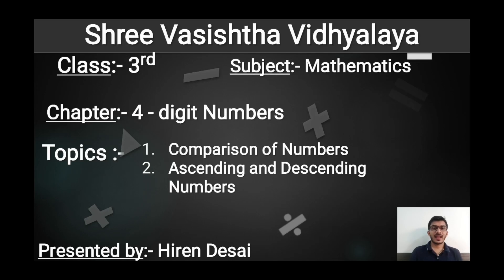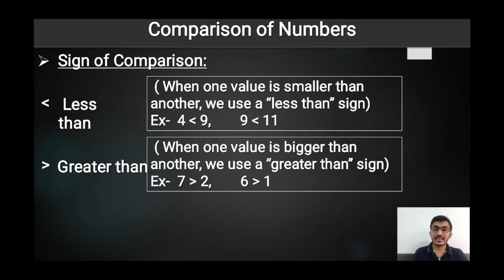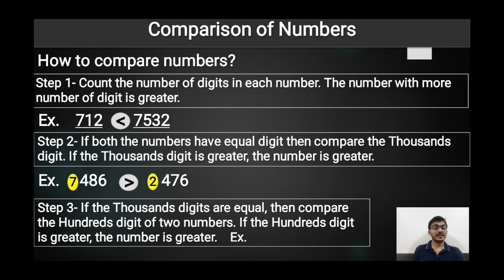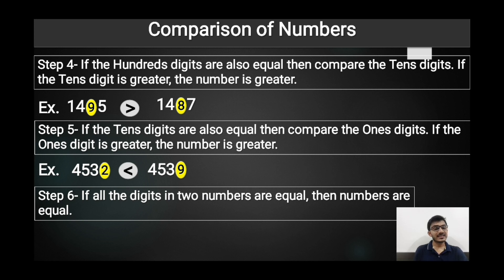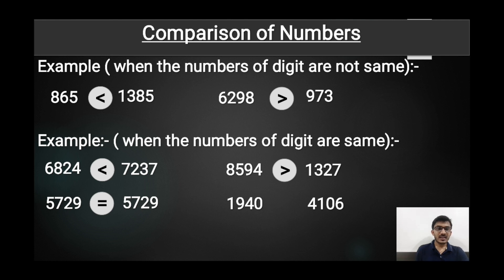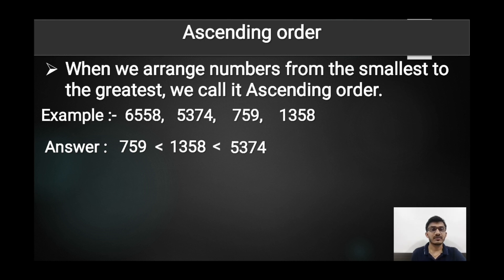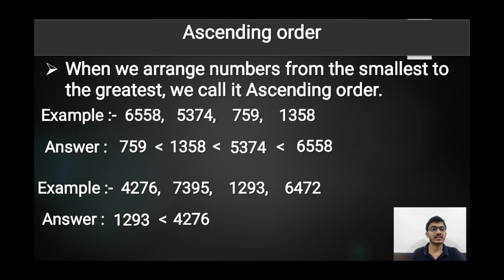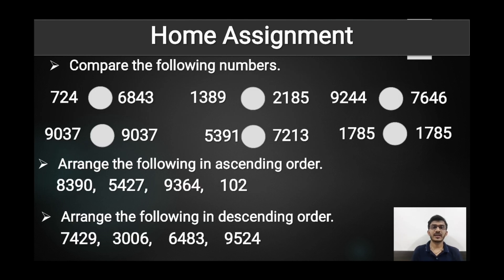Class 3,Subject - Maths,Topic - Comparison of numbers, Ascending - Descending order, Hiren